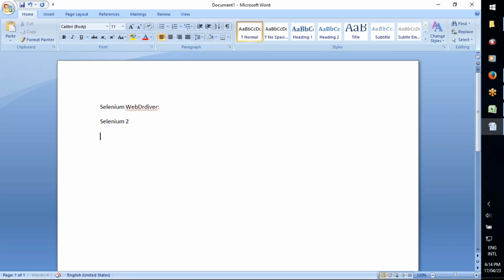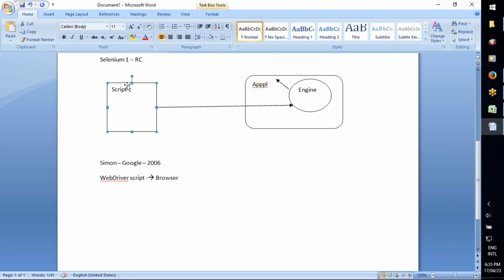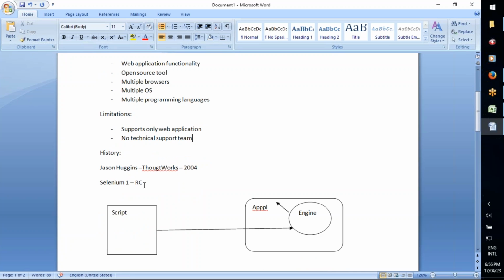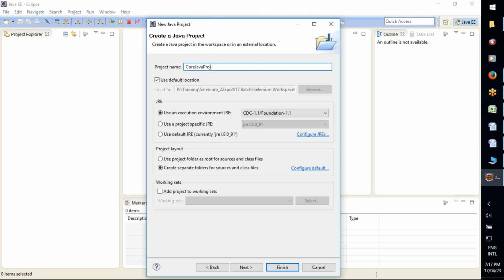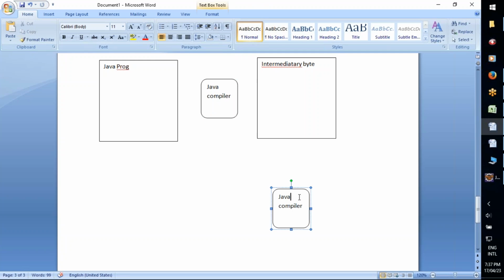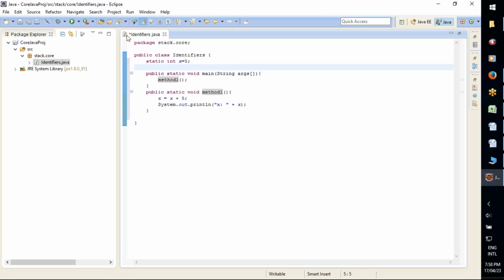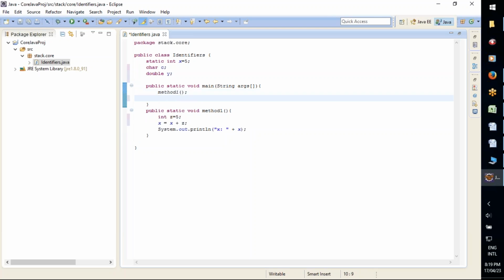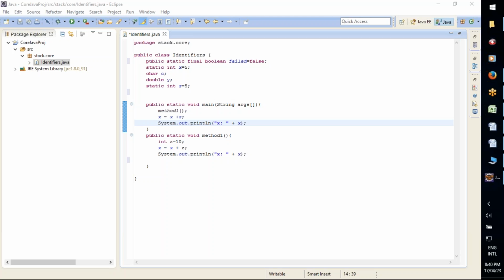lrnsm: Selenium & Core Java Introduction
Selenium and Core Java introduction